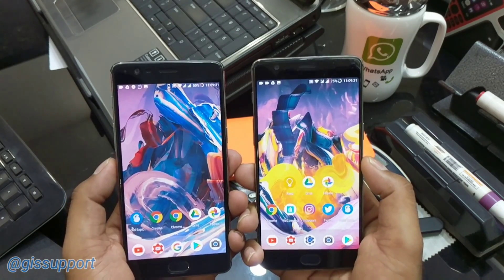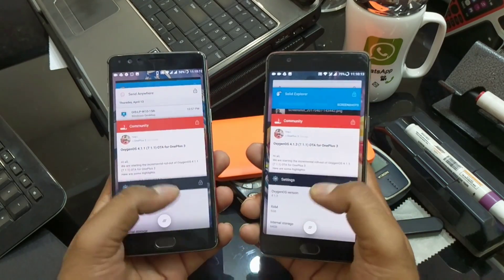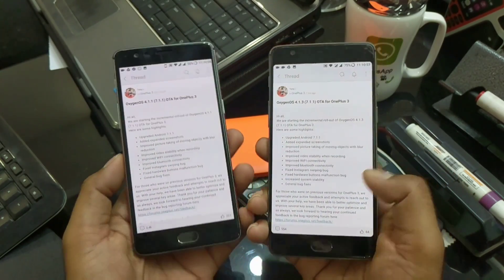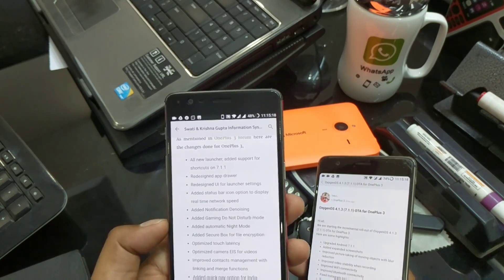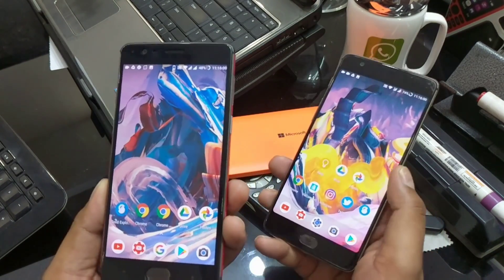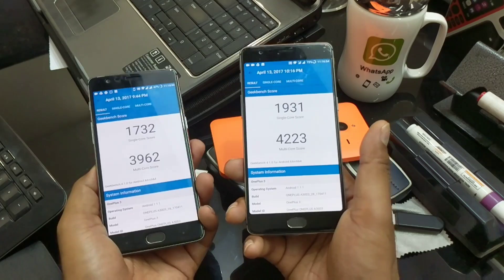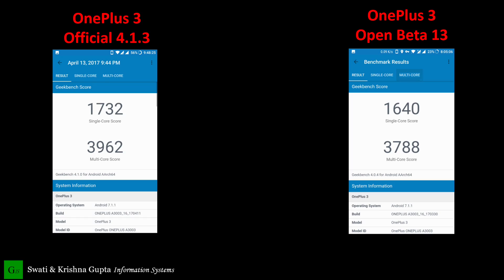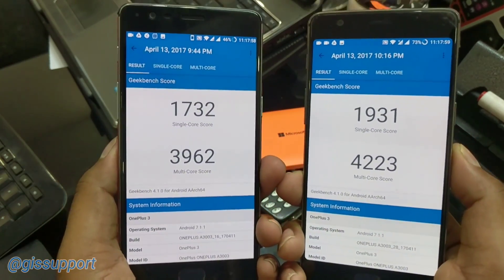OxygenOS 4.1.3 (7.1.1) Update for OnePlus 3T & OnePlus 3 (New Features, Changes, How to Install)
Oxygen OS Official version has been updated to 4.1.3. The last version was 4.1.1 with many improvement and fixes. The new updates is applicable for both the oneplus 3 and oneplus 3t.